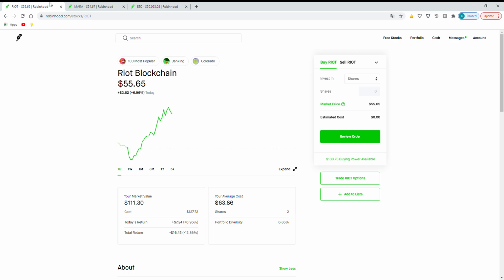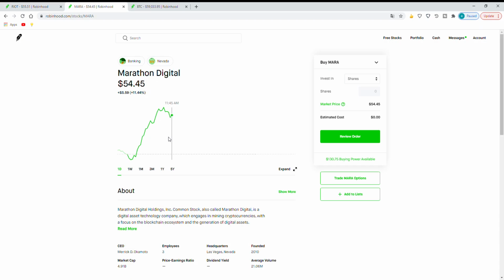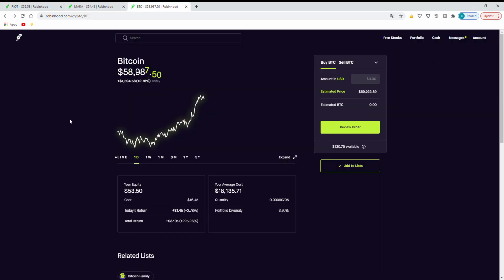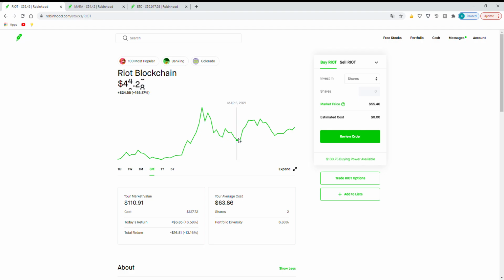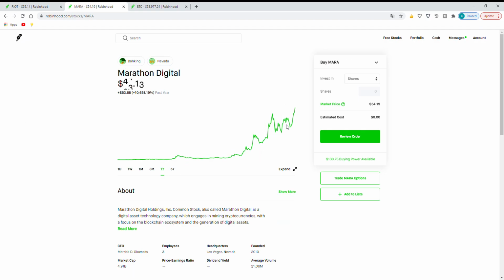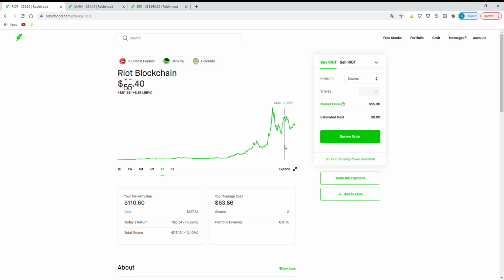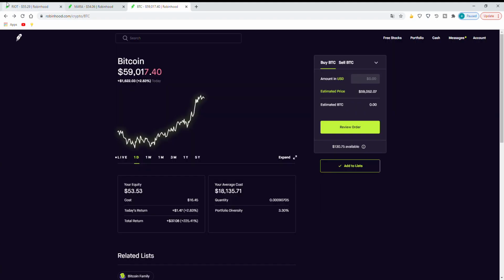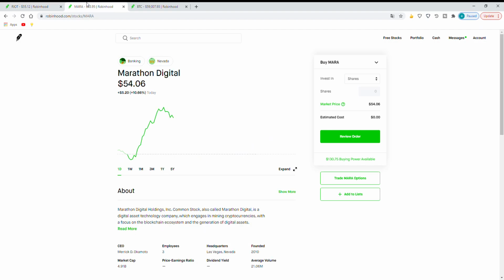My thoughts on RIOT and MARA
Recently two stocks have gone up several thousand percent. RIOTblockchain has gone up 5700 percent in the past year. and Marathondigital has gone up over 10000 percent in the last year.